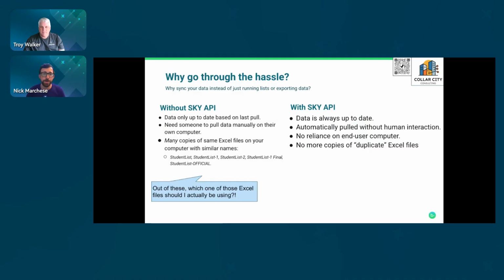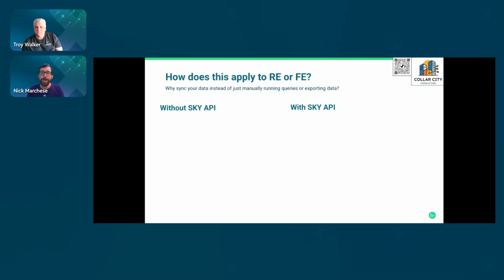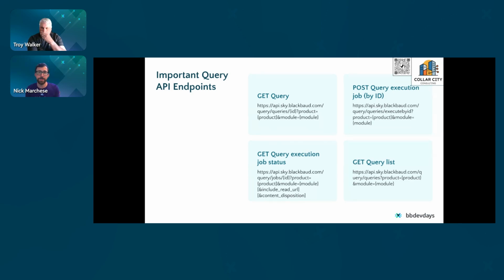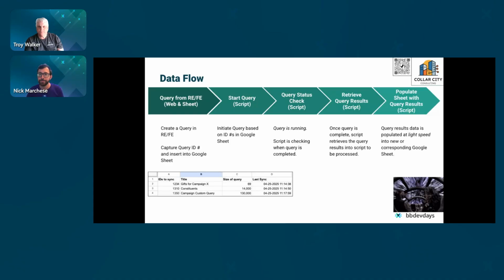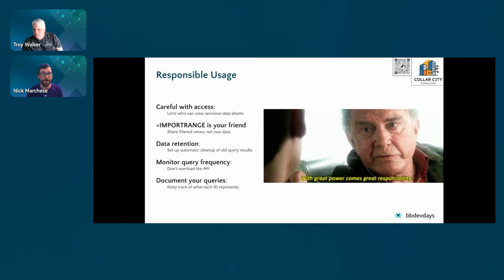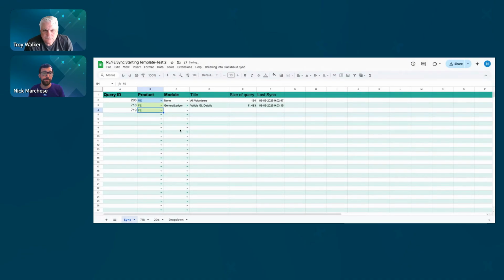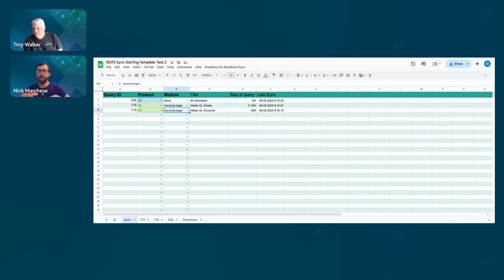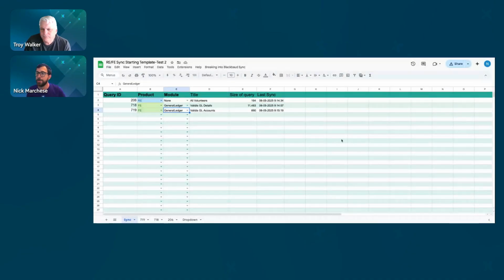Break Free from Manual Data Exports Using the Blackbaud Raiser's Edge NXT®:Blackbaud Financial Edge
Are you tired of wrestling with manual data exports and struggling to keep your institutional data accessible and dashboards up-to-date? Imagine eliminating hours of tedious data extraction, freeing up your staff to focus on meaningful analysis instead of repetitive copy-and-paste tasks. Blackbaud’s Query API for Raiser's Edge NXT and Financial Edge NXT is your ultimate solution to transforming data management from a cumbersome chore to an automated, efficient process. In this session, attendees will explore the data flow of the Query API and uncover its potential for extracting critical data. From pulling detailed constituent records or retrieving gift information to general ledger information or accounts payable details, you'll learn about the possibilities that are possible when programmatically accessing the information that drives your organization's decision-making. Nick will walk users through the multiple endpoints needed to make this syncing a real possibility and discuss the ways that users can get started utilizing Google Apps Script.